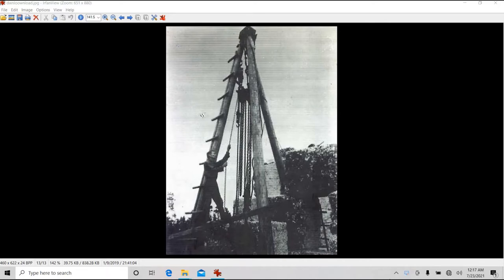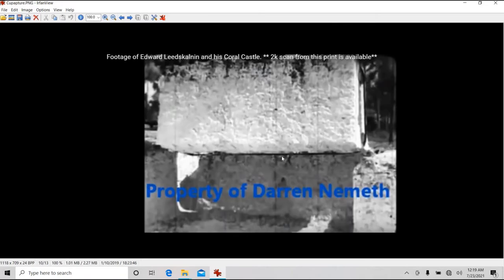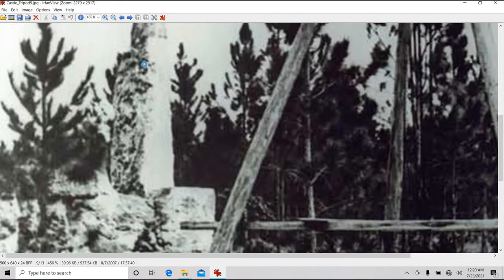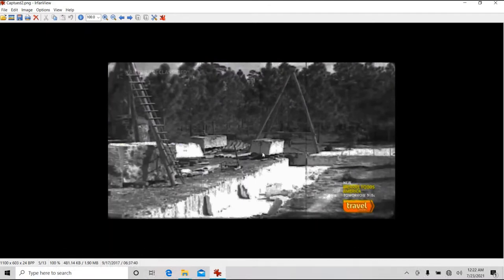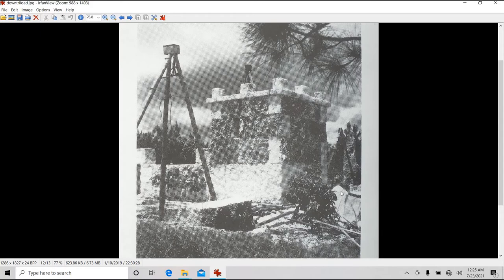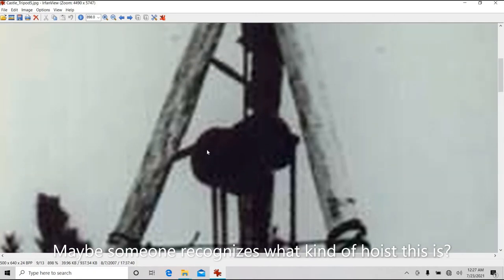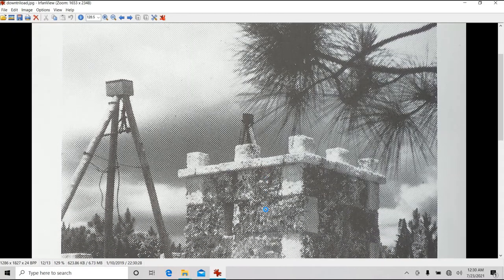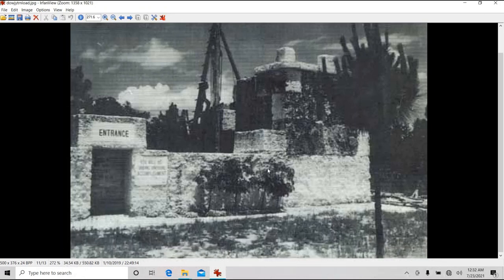For Tripods And A Missing Hoist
Where is Ed's other hoist? Or, is Ed using the same hoist on different tripods in the pictures?? This would mean that some of the photos/video were on different days ... What do you think? And other thoughts too